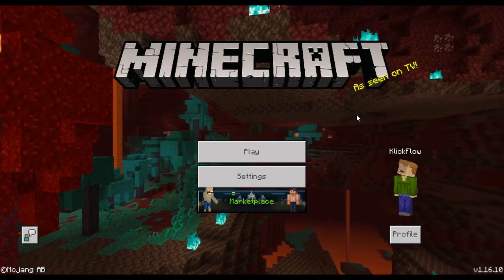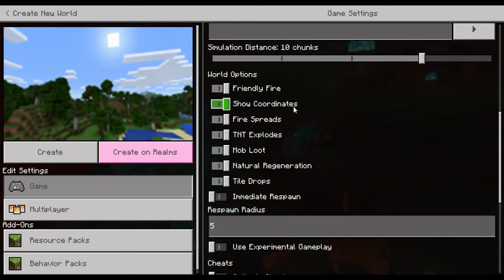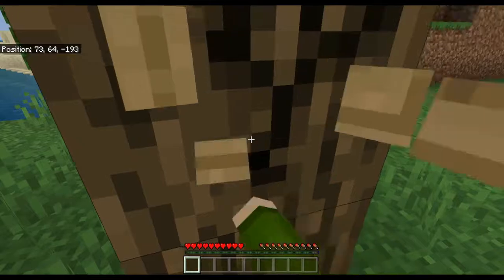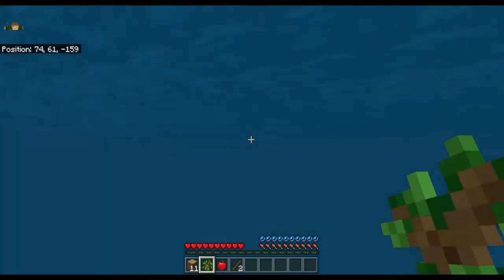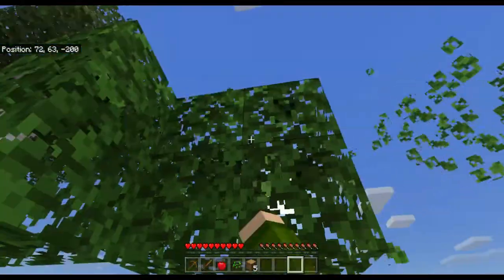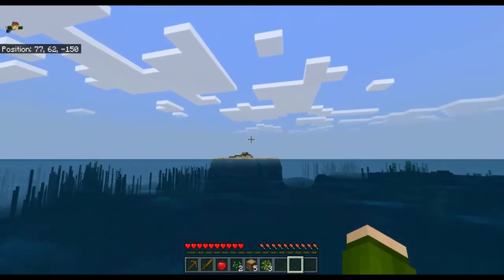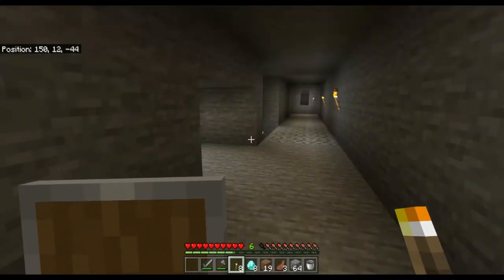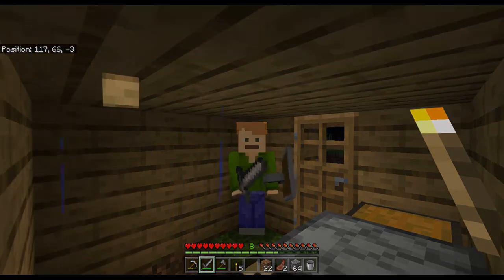How to Survive Your First Night and Diamonds! - The Minecraft Bedrock Thrive Guide Ep. 1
This video will introduce you to Minecraft Bedrock edition and show you how to thrive on your first night in the game!

If you want to play along just enter the following world seed into your seed generator: -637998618

I hope you guys enjoy this video as much as I enjoyed making it!

Also, I live stream every Wednesday and Sunday from 7:30-9:30 PM MST over on Twitch! Come hang out and chat!